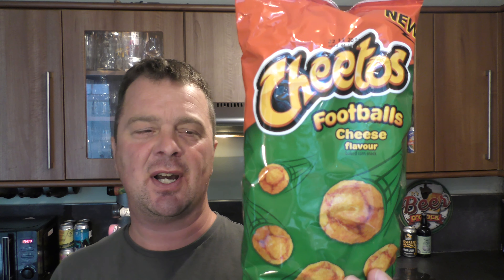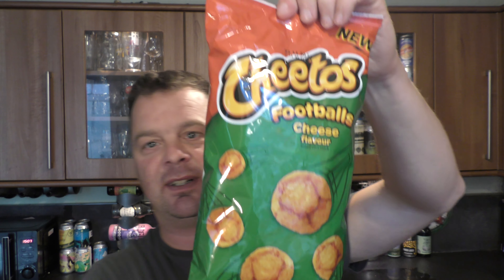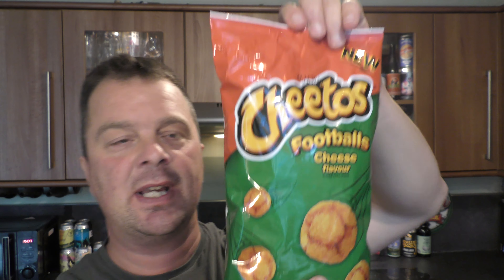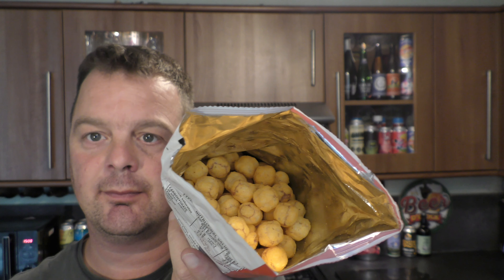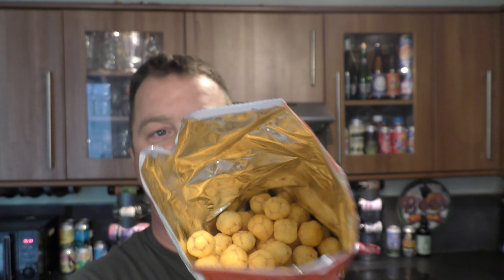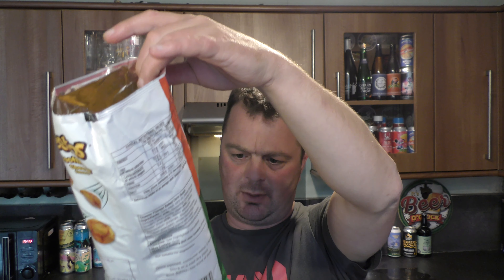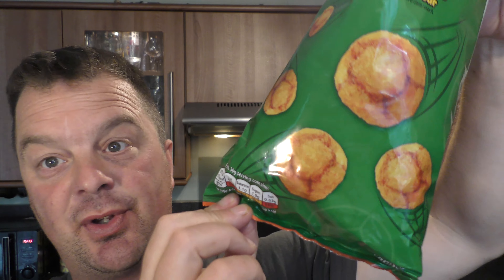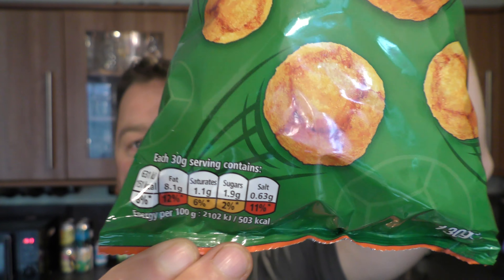*NEW* Cheetos Footballs Cheese Flavour Review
Recorded In 4K Ultra HD Real Ale Craft Beer Reviews *NEW* Cheetos Footballs Cheese Flavour Review